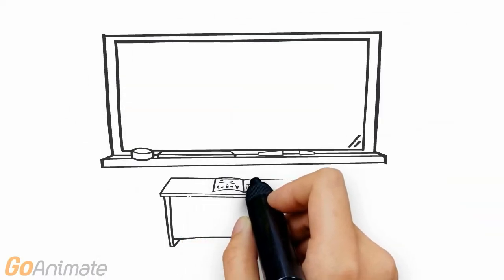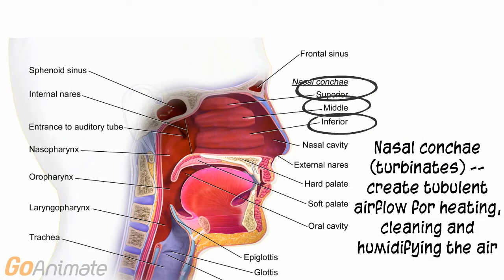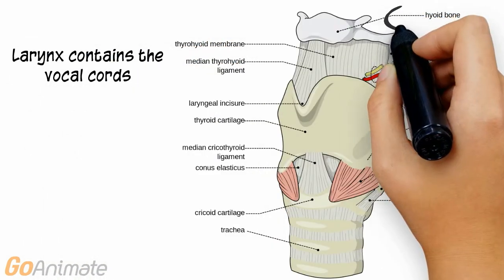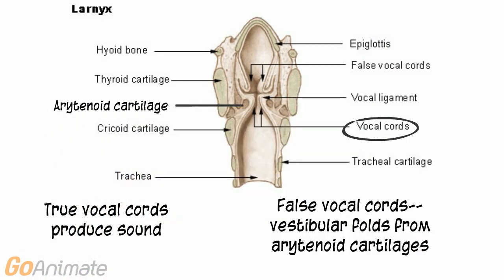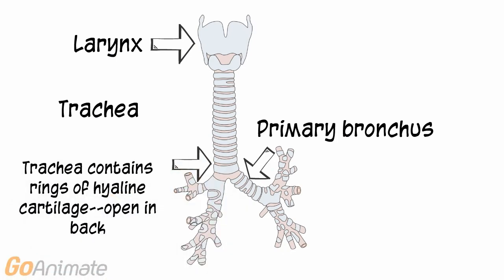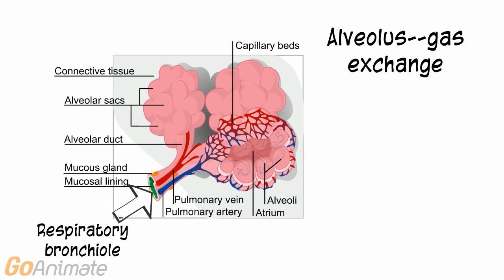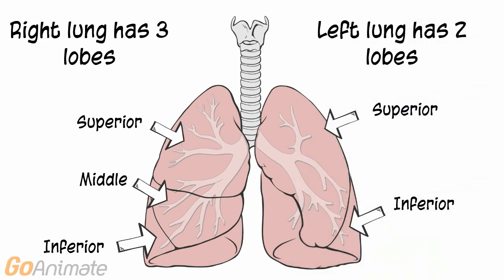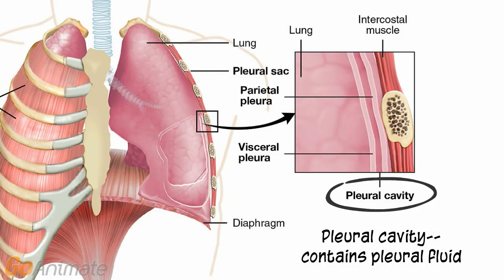Respiratory System Anatomy (v2.0)